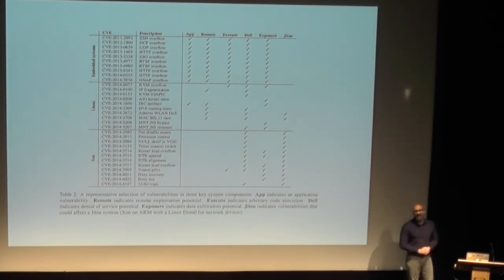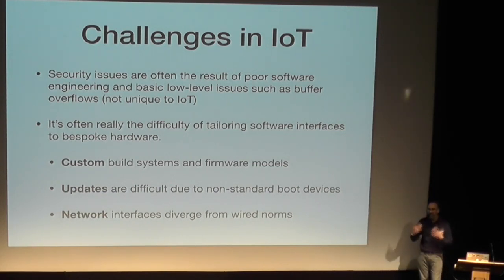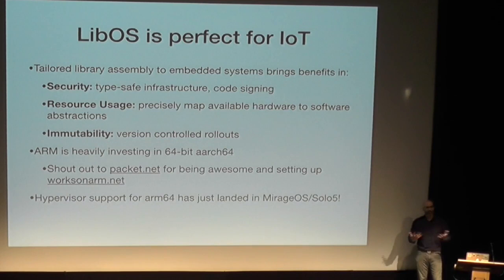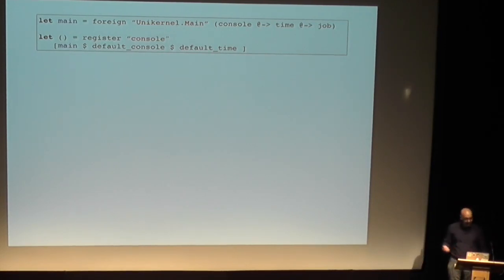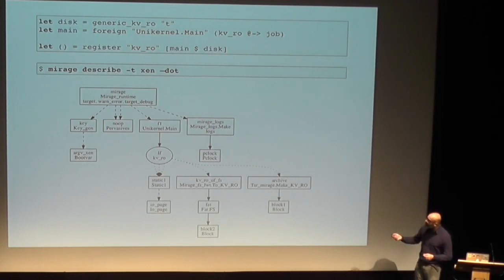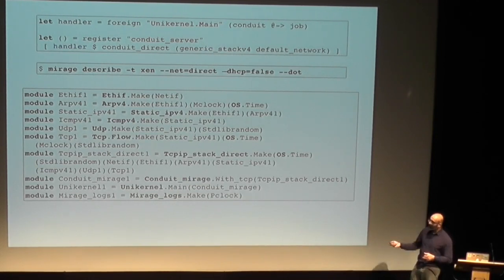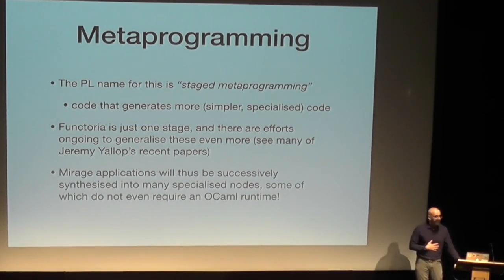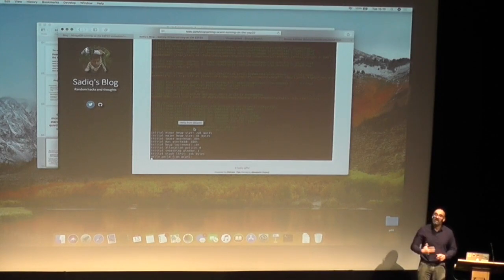Programming the Next Trillion Embedded Devices | Dr Anil Madhavapeddy (Lecture 3)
Functional Foundations for Operating Systems

Dr. Anil Madhavapeddy is a University Lecturer at the Cambridge Computer Laboratory, and a Fellow of Pembroke College where he is Director of Studies for Computer Science. He has worked in industry (NetApp, Citrix, Intel), academia (Cambridge, Imperial, UCLA) and startups (XenSource, Unikernel Systems, Docker) over the past two decades. At Cambridge, he directs the OCaml Labs research group which delves into the intersection of functional programming and systems, and is a maintainer on many open source projects such as OpenBSD, OCaml, Xen and Docker.

The unikernel approach of compiling highly specialised applications from high-level source code is perfectly suited to programming the trillions of embedded devices that are making their way around the world. However, this raises new challenges from a programming language perspective: how can we run on a spectrum of devices from the very tiny (with just kilobytes of RAM) to specialised hardware? I will describe the new frontier of functional metaprogramming (programs which generate more programs) that we are using to compile a single application to many heterogenous devices, and a Git-like model to coordinate across thousands of nodes. I will conclude with by motivating the need for a next-generation operating system to power new exciting applications such as augmented and virtual reality in our situated environments, and remove the need for constant centralised coordination via the Internet.